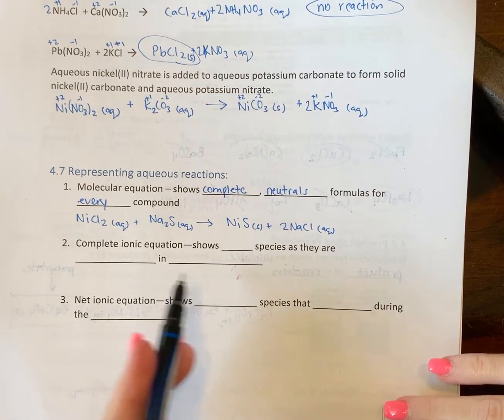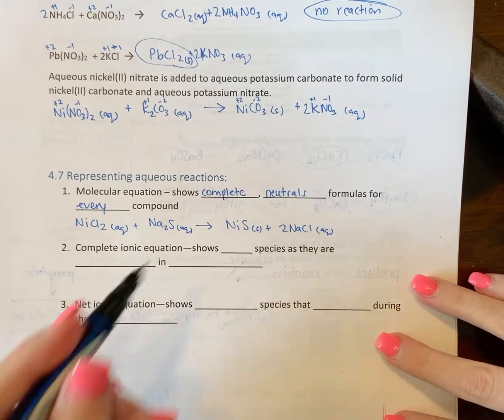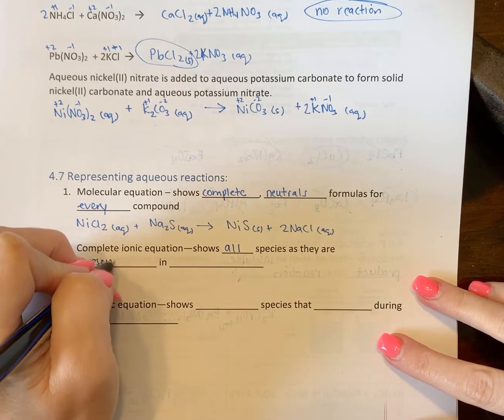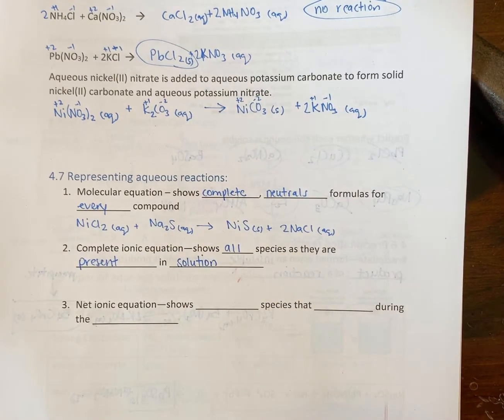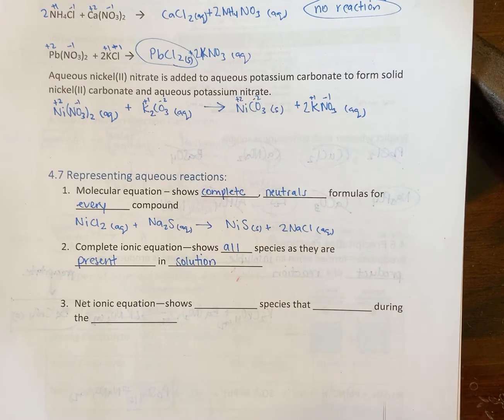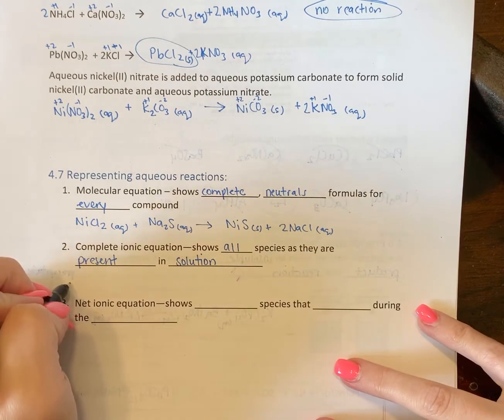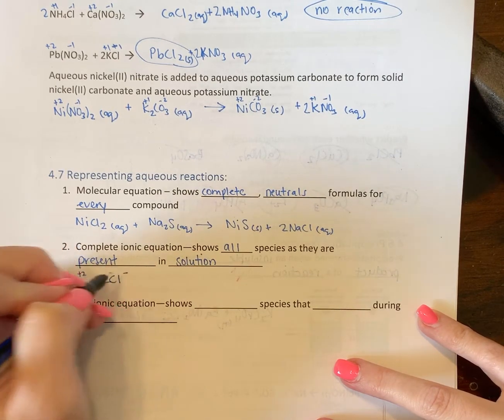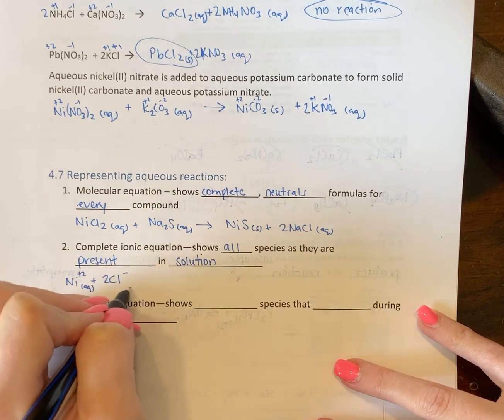Representing Aqueous Reactions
This video explains the difference between molecular equations, complete ionic equations, and net ionic equations.